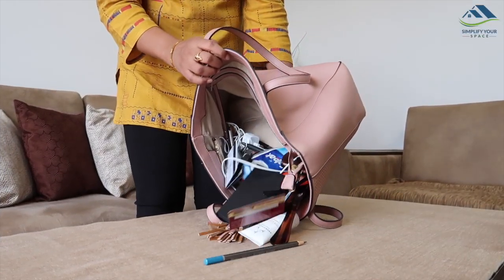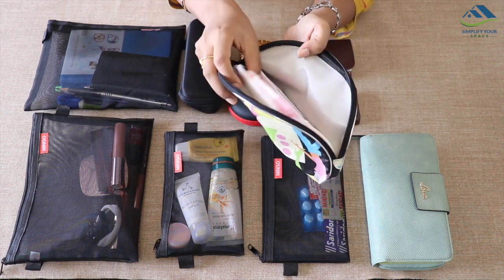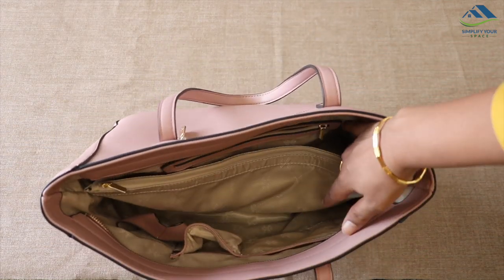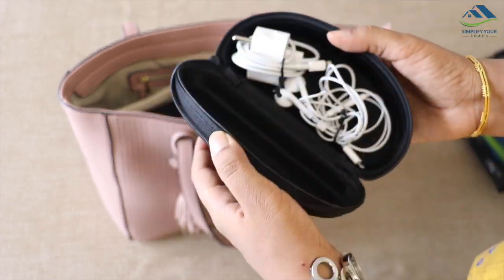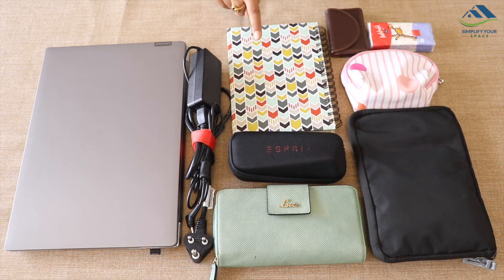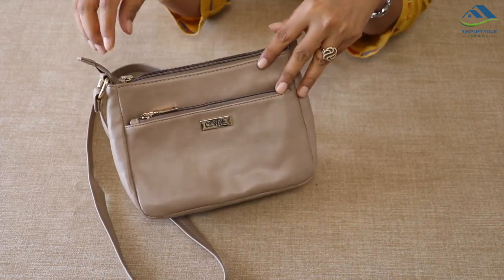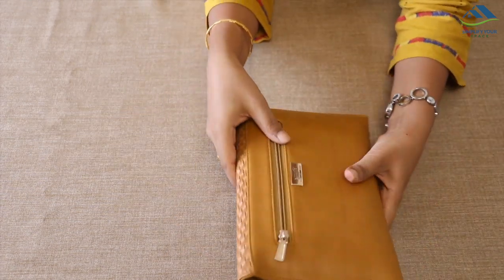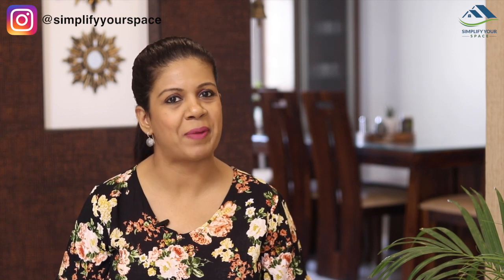Handbag Organization - How To Organize Different Types Of Handbags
This video is about organizing different type of handbags such as Regular Shoulder Bag, Office Bag, Sling bag and Clutch bag etc. For different occasions our needs can be different. Lot of us like to change handbag to match our day-today outfit. That means, it should be a smooth task rather than an everyday challenge. Smart and organized handbag can save lot of our time and energy to find items. In this video you will see how to organize different type of bags efficiently.
Products shown in this video;
Pink handbag
Laptop bag
Same wallet in Different colour
Slim Wallet
Sling bag- Code by Lifestyle
Clutch bag – From local bag shop
Glass water bottle – from Miniso (Something similar
Notebook shape bottle
Visiting Card case
Credit card holder
Mesh pouches – From Miniso (Something similar
Cosmetic pouches
Earphone case
Cable office organizer
Face tissues
Sunglass pouch

More videos from our channel;
My shooting accessories-
Best Camera- Canon 80D